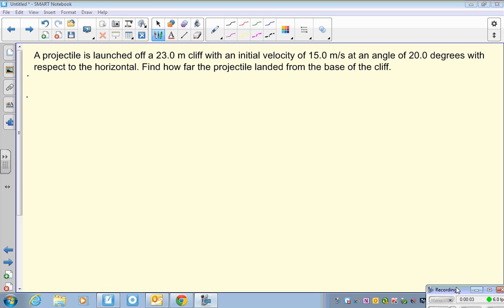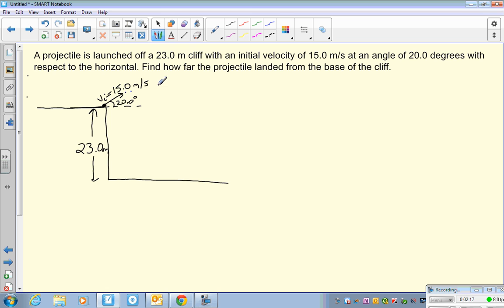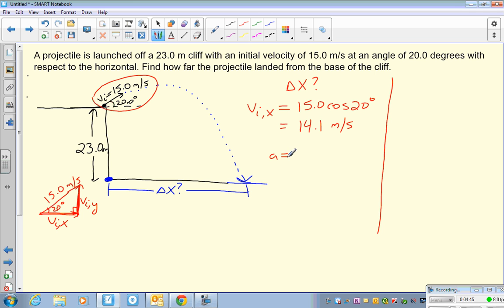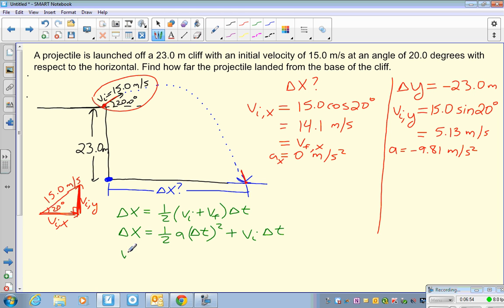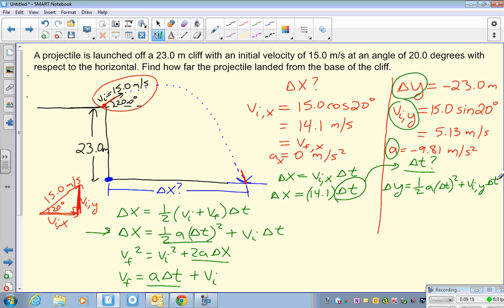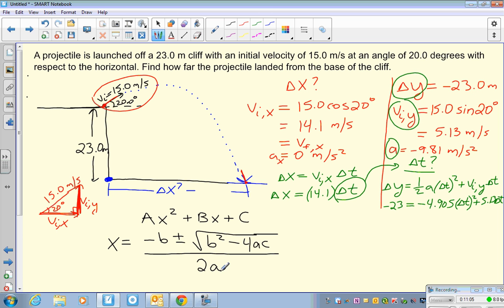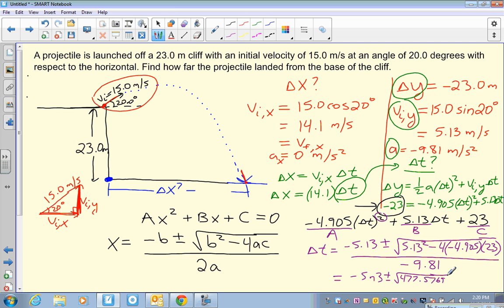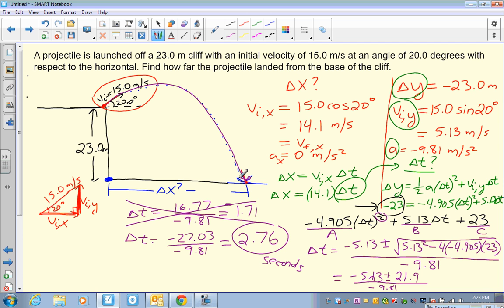projectile distance off a cliff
Here is a problem where a projectile is shot off a cliff at an angle.